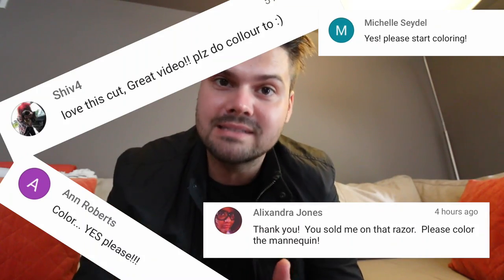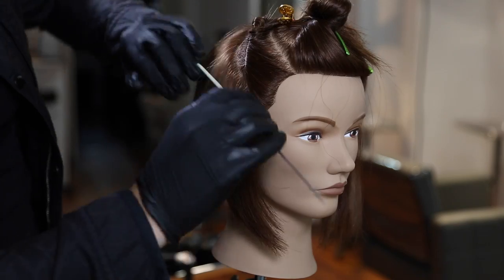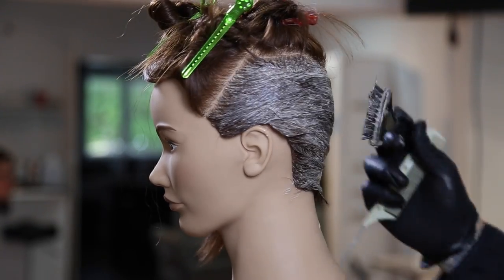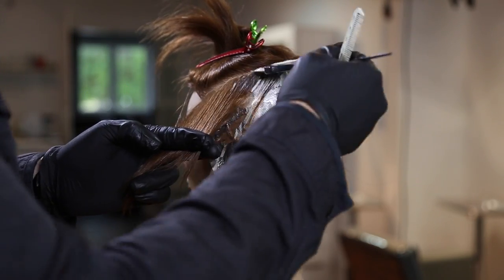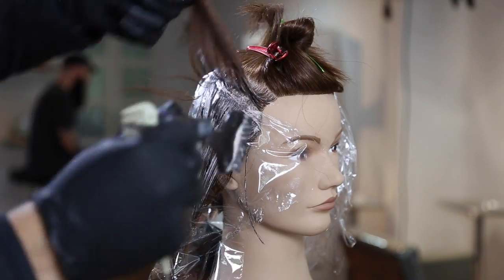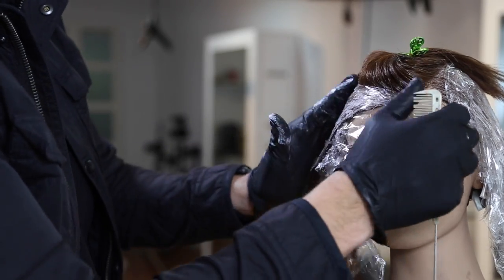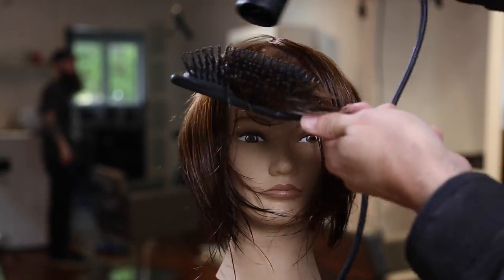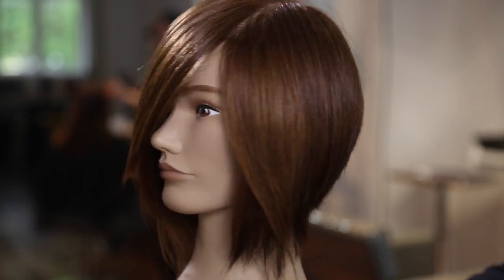Balayagé Highlights with Block Hair Color Tutorial | MATT BECK VLOG 75